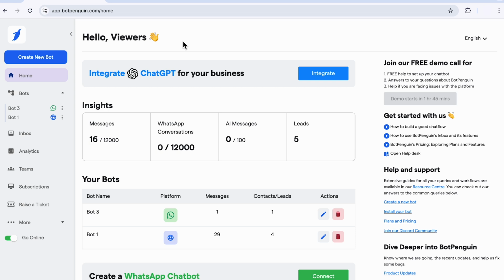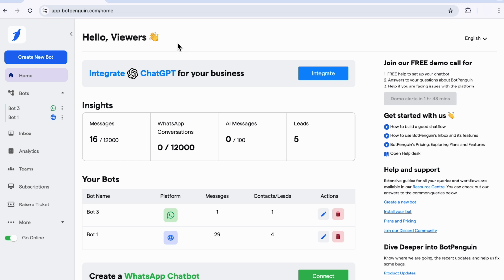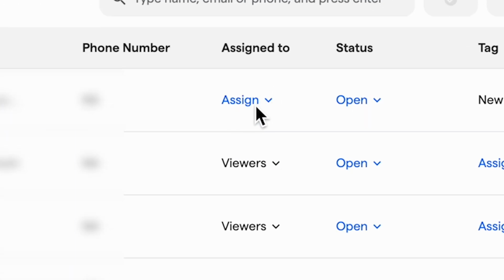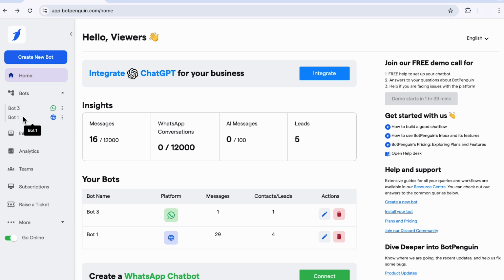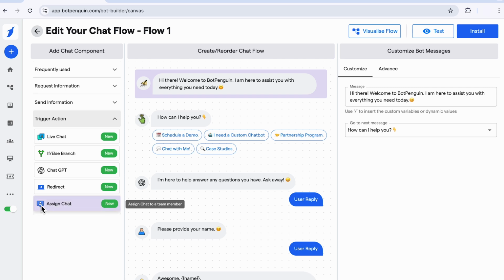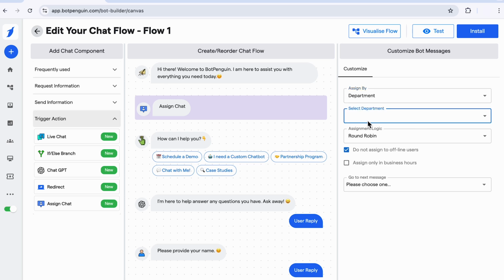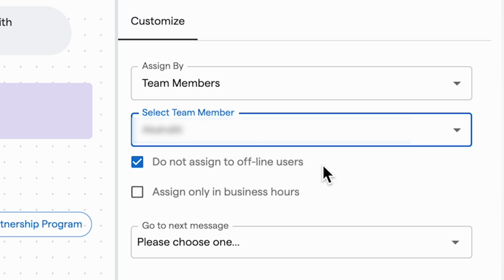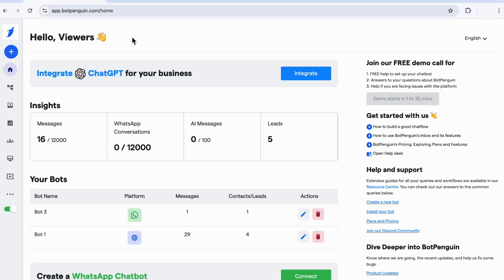How to Assign Chats in BotPenguin | Route Conversations to the Right Team Member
Make sure every customer gets the right support...fast.

In this BotPenguin tutorial, you'll learn how to assign incoming chats to specific team members or departments.

Whether it's sales, support, or marketing, BotPenguin makes it easy to route conversations where they belong.

Chapters:
0:15 – Intro
0:46 – Assign via Inbox
1:26 – Assign via Chat Flow
1:55 – Add "Assign Chat" component
2:14 – Choose team/dept & apply filters
3:11 – Save & update flow
3:23 – Summary & support info

Boost response time, improve accountability, and streamline your customer communication with efficient chat assignment.